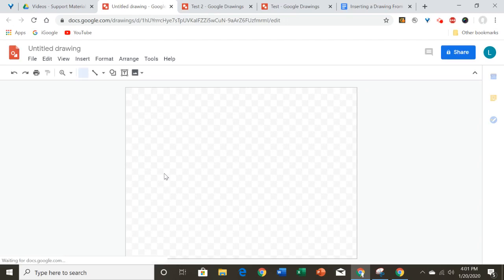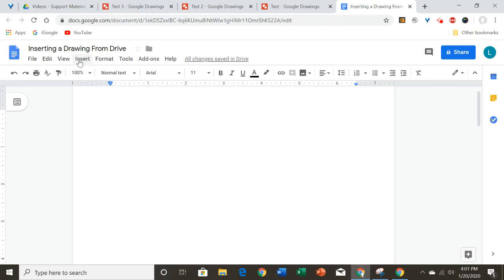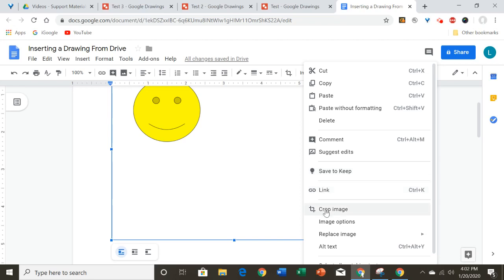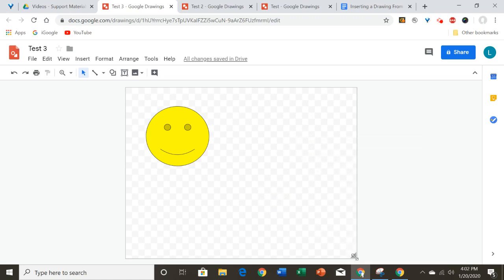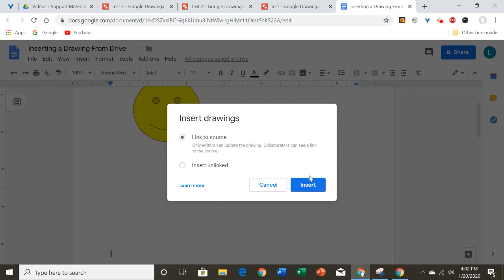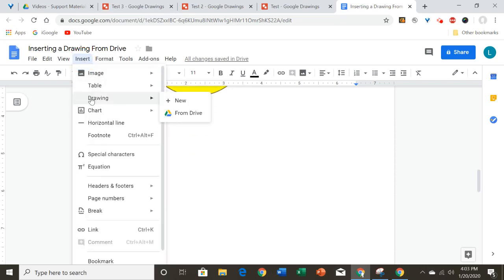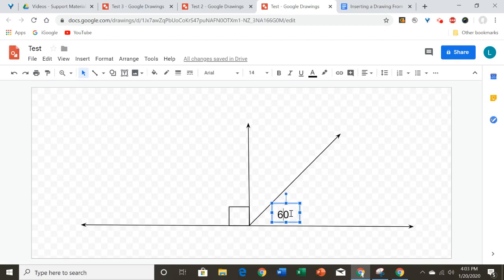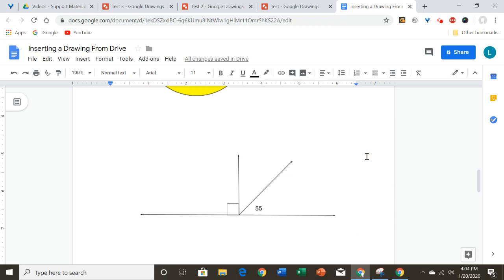Graphics#5 - Creating and Inserting From Drive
This video demonstrates how to create graphics in the Google Drawings and then inserting the drawing into Google Docs.